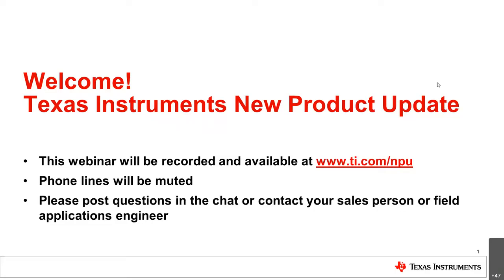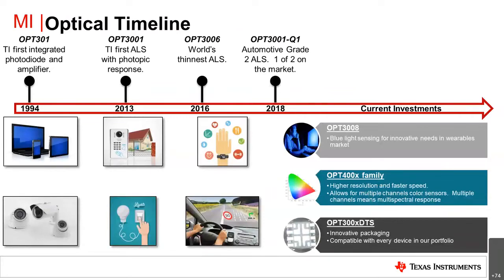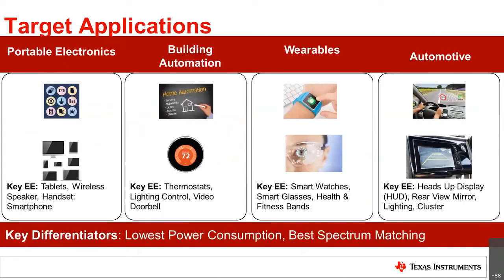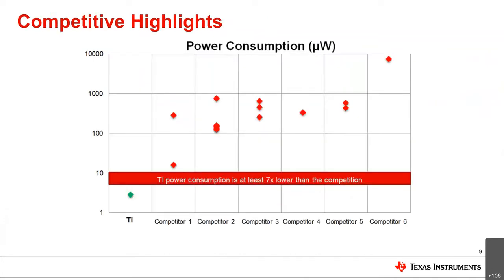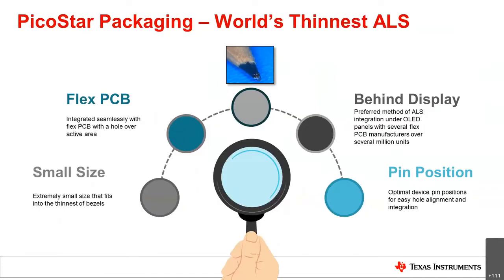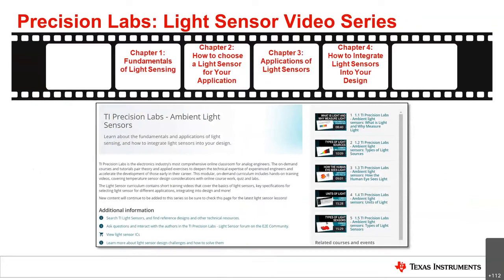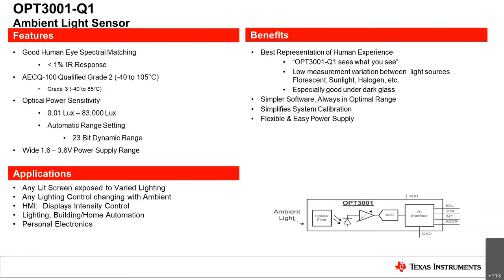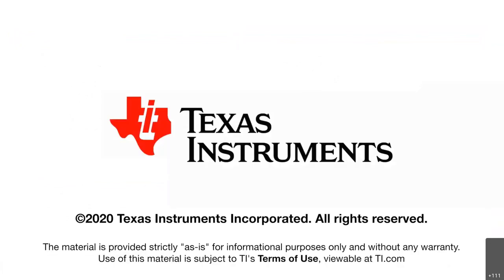New Product Update: Light sensors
Download the PDF of the webinar

Watch the New Product Update webinar to learn about the latest updates to
TI’s light sensor portfolio.

Agenda:

 * TI light sensor portfolio
 * Target applications
 * Competitive highlights
 * Packaging options
 * New products
    * OPT3002: Light to digital converter
    * OPT3001: Ambient light sensor
    * OPT3004: Ambient light sensor with increased angular IR rejection
    * OPT3001-Q1: Automotive-qualified ambient light sensor
    * OPT3006/7: Smallest and thinnest ambient light sensor